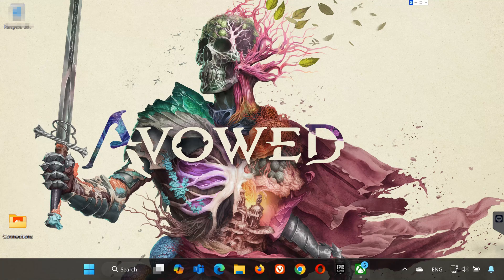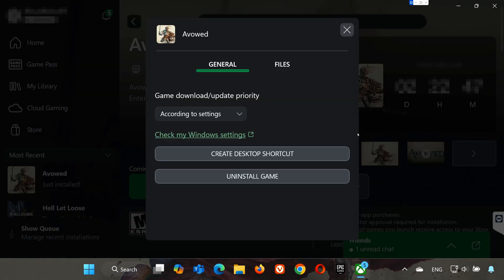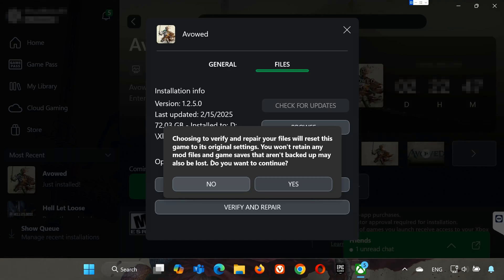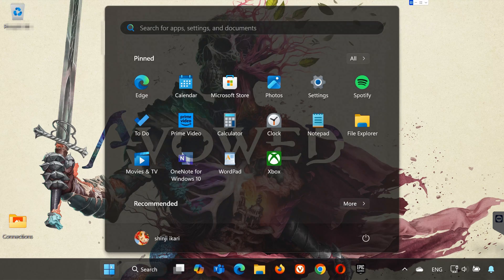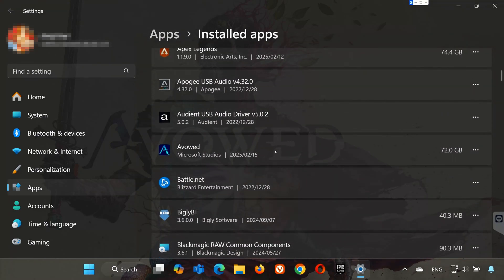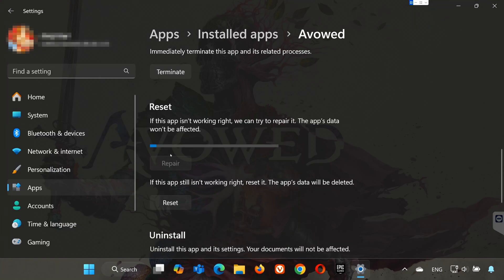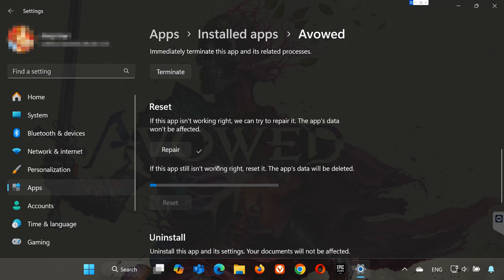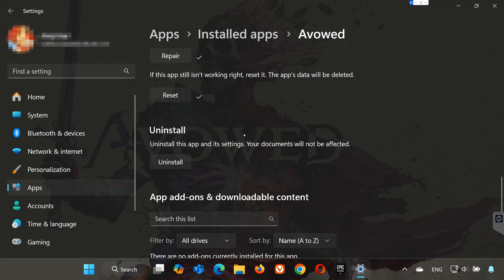Avowed Not Launching From Xbox App/Microsoft Store PC (Game Pass) FIX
Having trouble with your Avowed app in Windows 11 and Windows 10? If you Avowed  crashes, won't update, shows an error or the it simple doesn't even open, then this could be happening because your Avowed  app might be damaged or corrupt. so follow the steps on this video to learn how to repair your Microsoft Store Avowed  app in a quick and easy way.

Copy and paste these commands:

Command 1:get-appxpackage Microsoft.GamingServices | remove-AppxPackage -allusers

Command 2:start ms-windows-store://pdp/?productid=9MWPM2CQNLHN

CHAPTERS
00:00 Intro
00:16 Solution 1
01:05 Solution 2
02:29 Solution 3
04:11 Solution 4
05:41 Outro